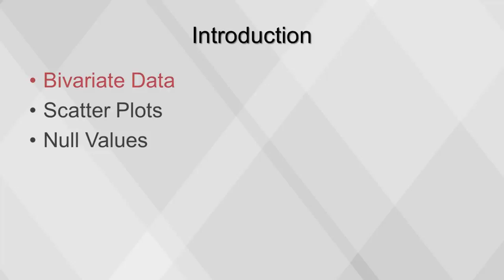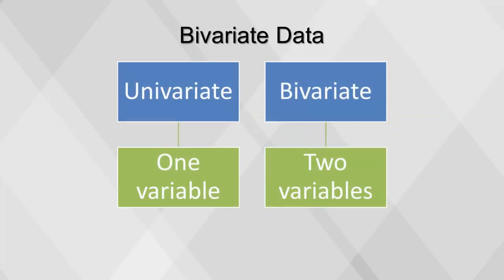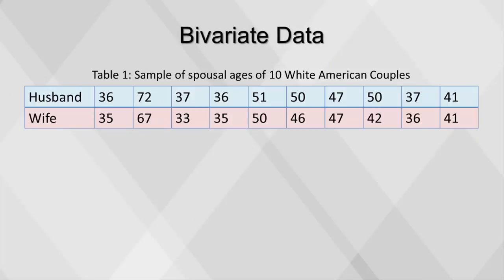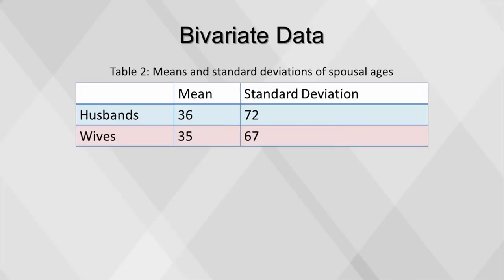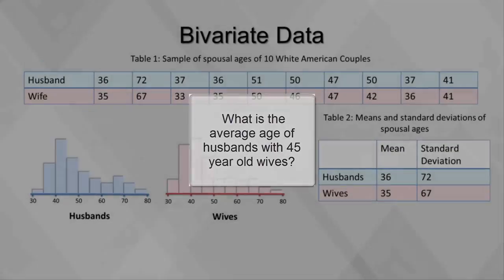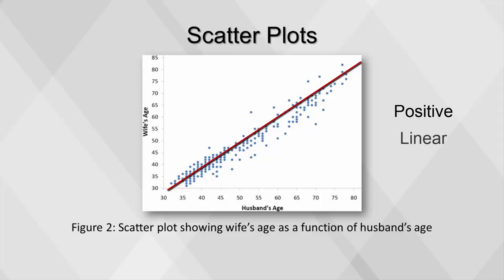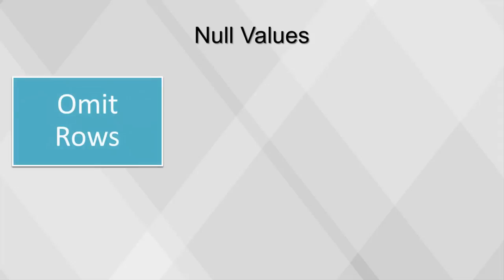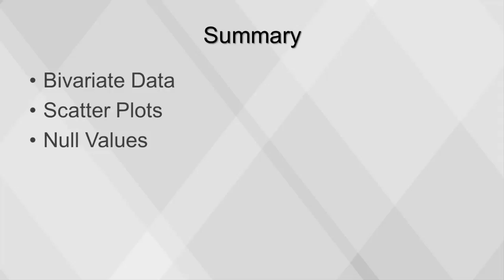Bivariate Data and Correlation [BAS 120]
This video will cover bivariate data, scatter plots, and null values.

Table of Contents:

00:00 - Bivariate Data & Correlation
00:05 - Introduction
00:11 - Bivariate Data
02:53 - Scatter Plots
04:01 - Null Values
04:47 - Summary
04:53 - Copyright Information